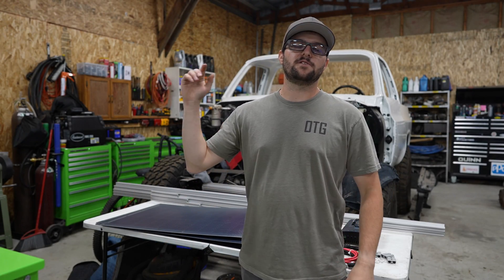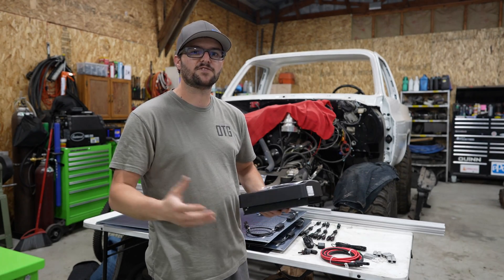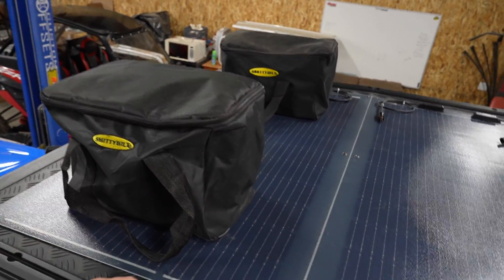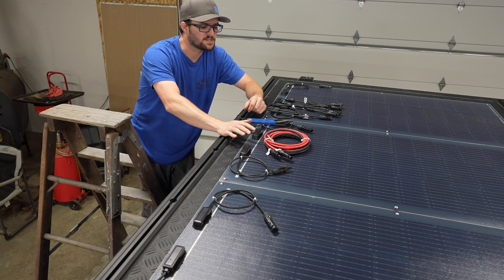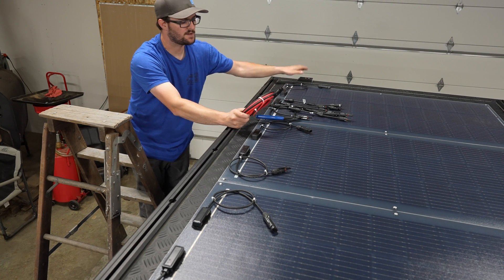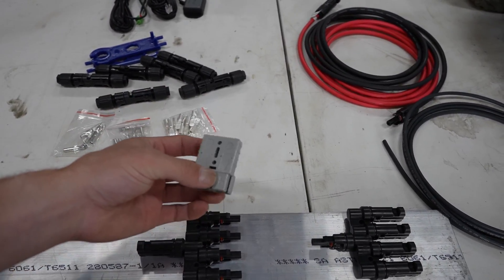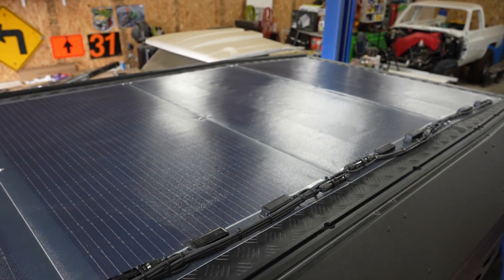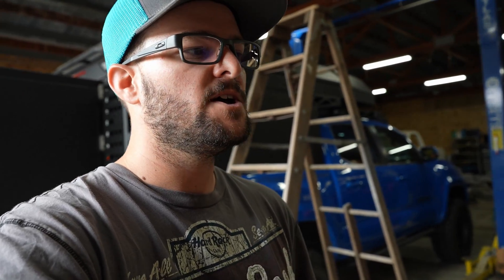Installing 4000 Gigawatts of Solar Panels on my Camper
In this episode we work on installing the solar system on our Alu Cab Camper. This should make a big difference in keeping up with all the power consumption the camper uses.

Solar Panels
Solar Charge Controller
Solar Cable Coupler
Solar Cable Connectors
Solar Cable